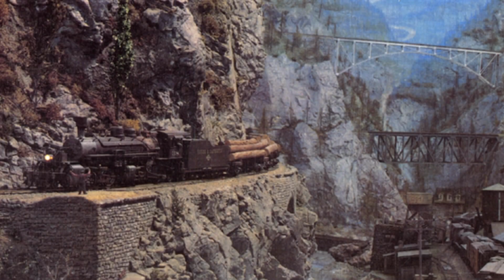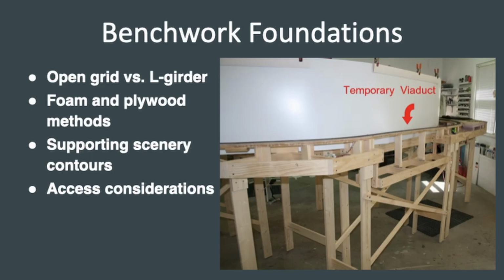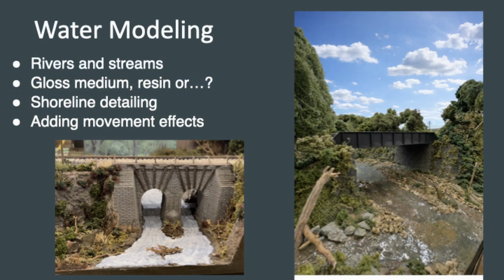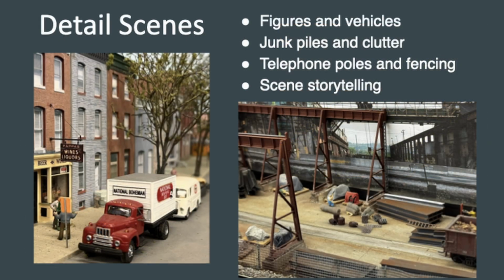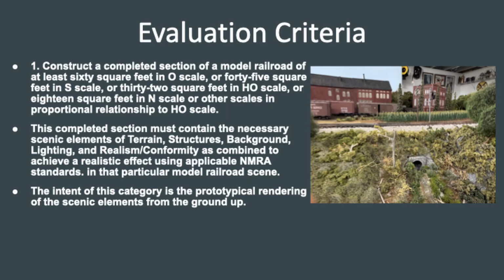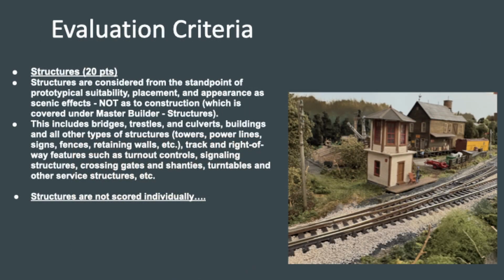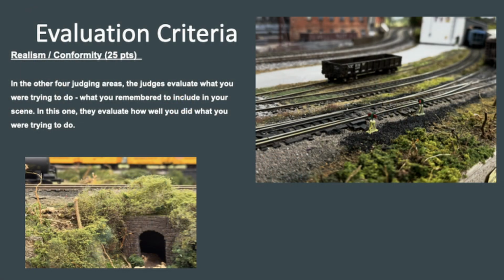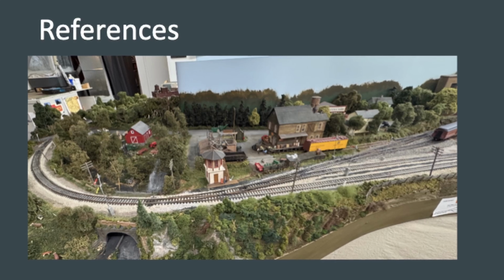NMRA Achievement Program "Scenery" requirements.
In this clinic presented at the Potomac Division Meet on May 23, 2026, Clerk Lee Stoermer discussed the requirements for the NMRA Achievement Program "Scenery" Requirements.